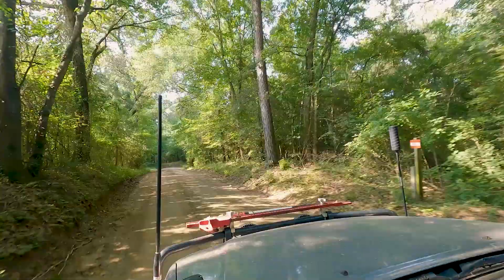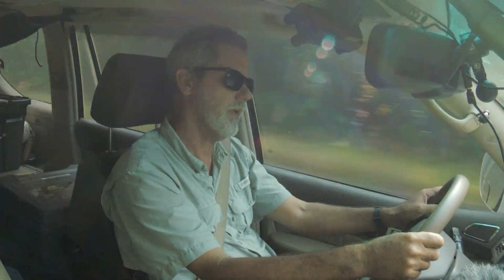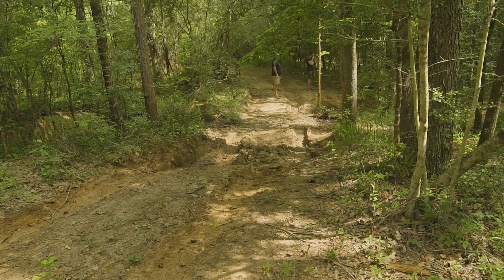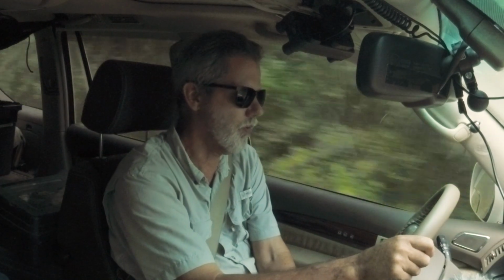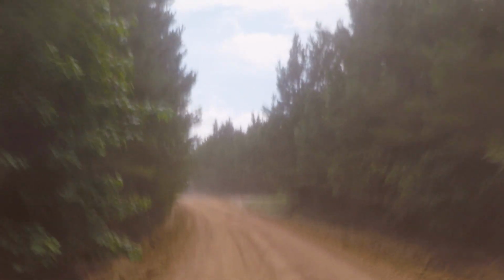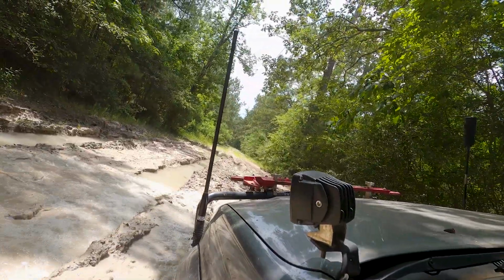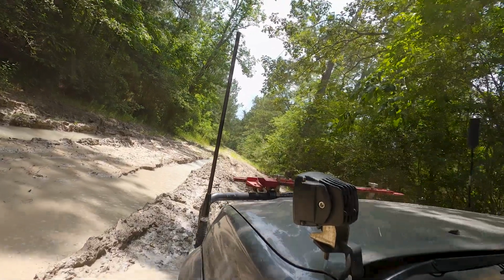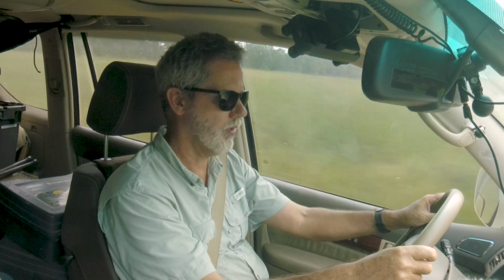Mud and Dust: East Texas 450 Route, Part 3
It's 500+ miles of dirt and pavement through 3 Texas national forests over 3 days, and camping along the way.  A collaboration with TGM Overland
 @TGMOverland  and Lonestar Overland
 @LoneStarOverland ​channels.